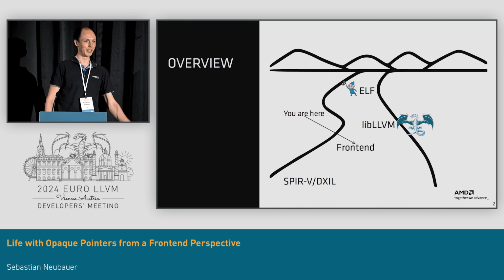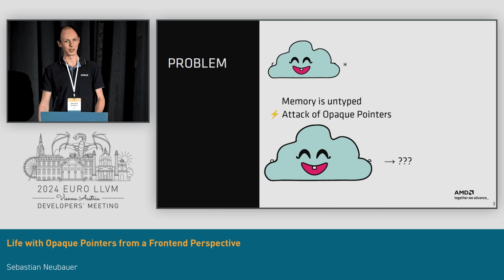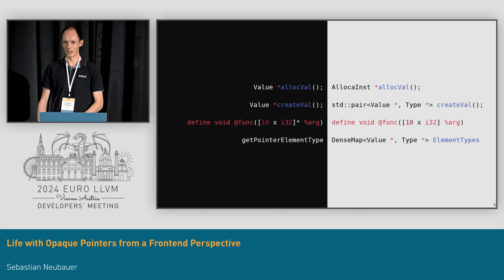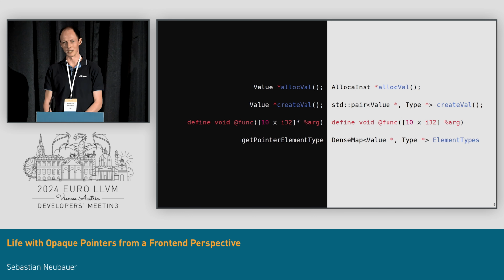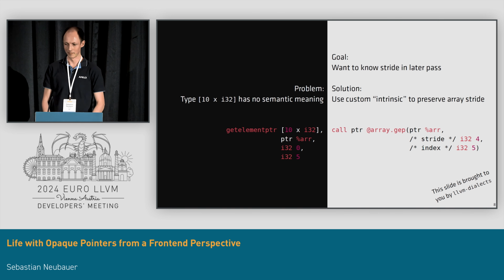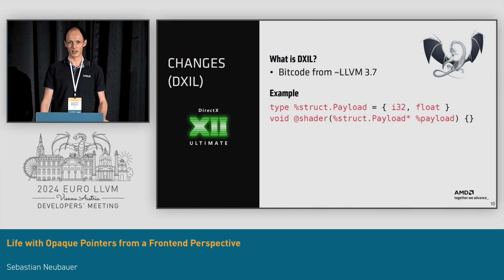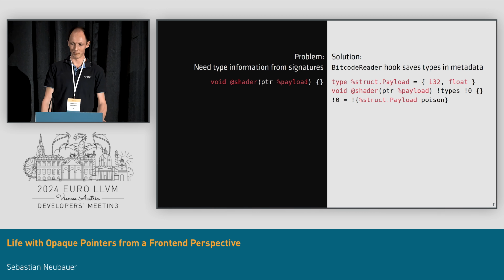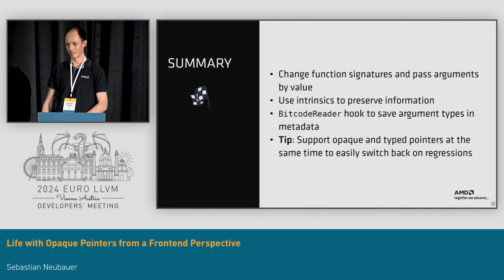2024 EuroLLVM - Life with Opaque Pointers from a Frontend Perspective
2024 European LLVM Developers' Meeting
Life with Opaque Pointers from a Frontend Perspective
Speaker: Sebastian Neubauer
Many frontends downstream of the LLVM project used to rely on semantically meaningful pointer element type information. The opaque pointer transition forced an end to this practice, creating a difficulty that keeps prompting questions on Discourse to this day. We present our experience moving SPIR-V and DXIL frontends to opaque pointers and a collection of solution patterns.